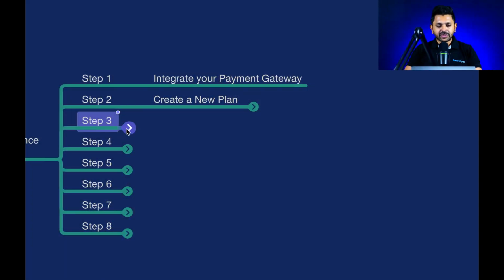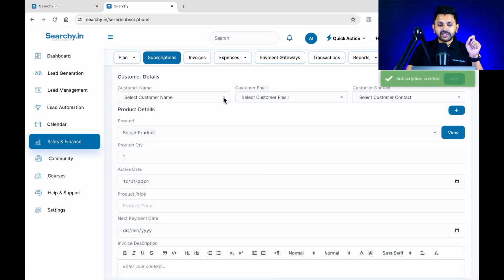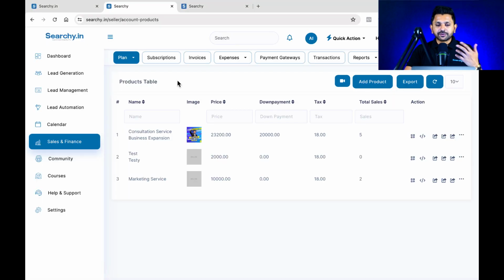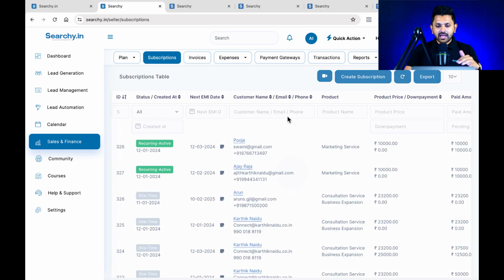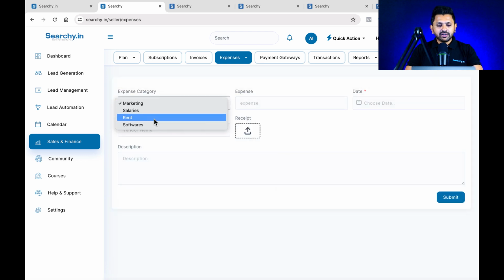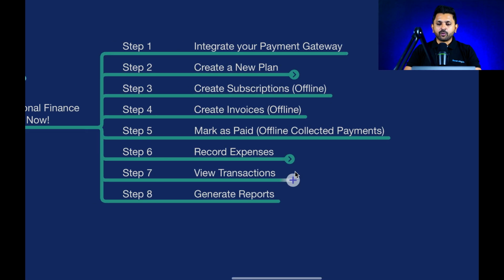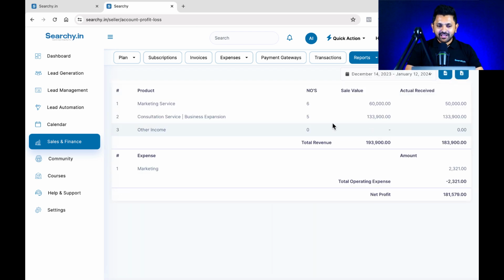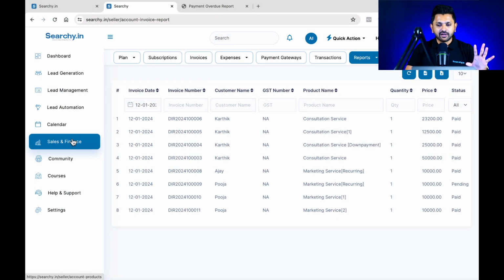#18 Setup & Receive Automated Payments | Lead Automation | Searchy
(Limited Tickets*)